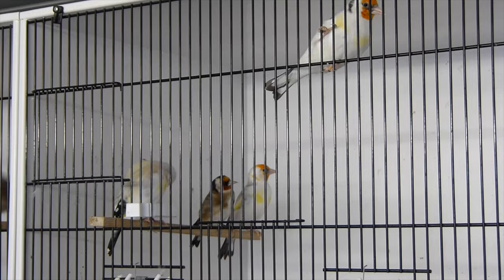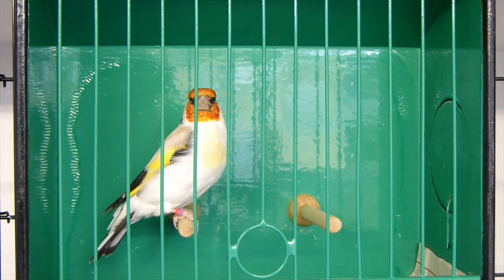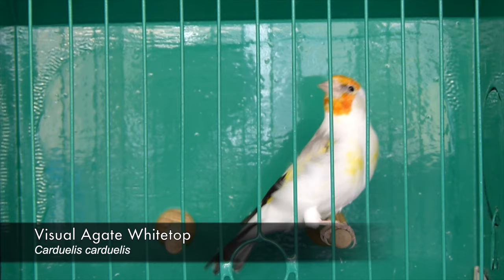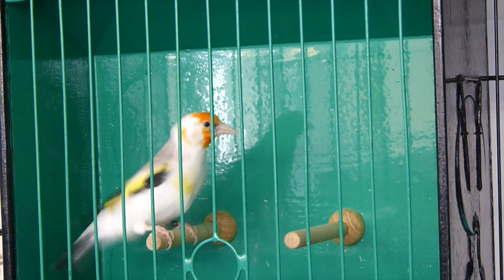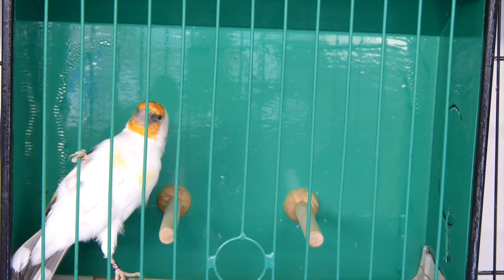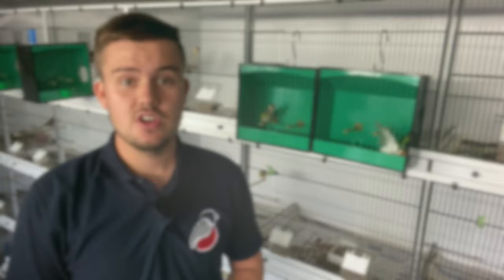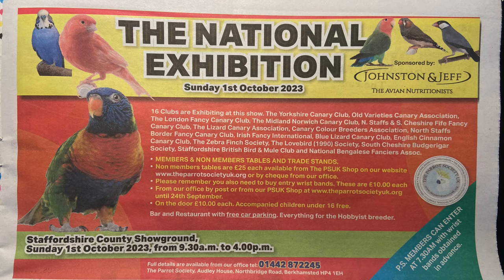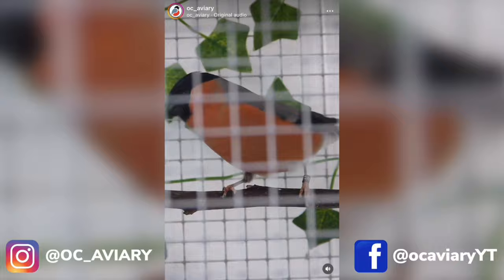My *NEW* Siberian Goldfinches!